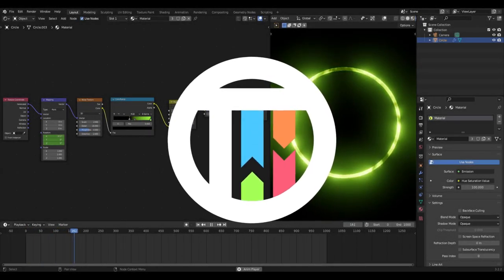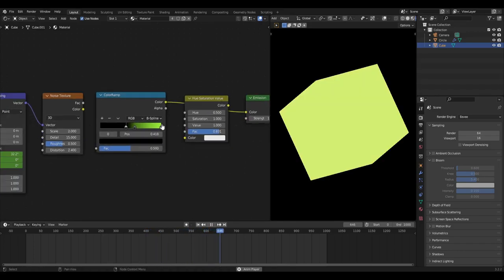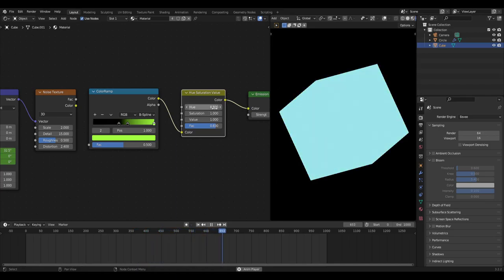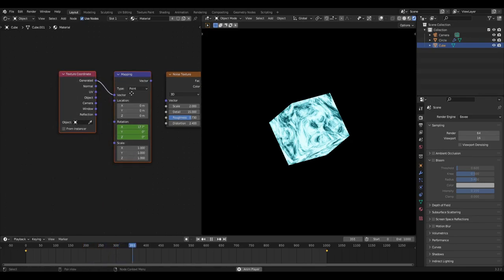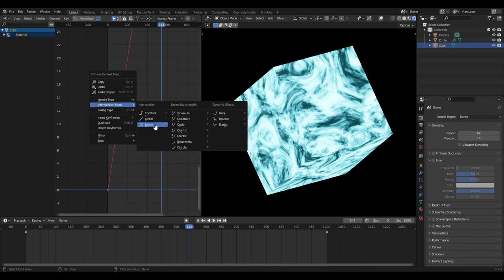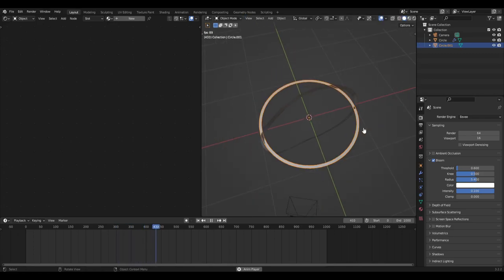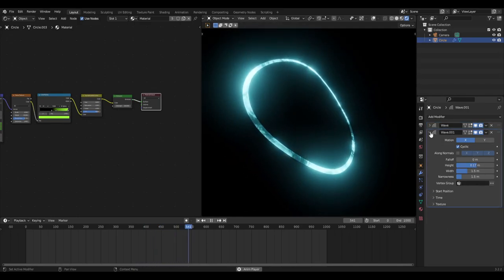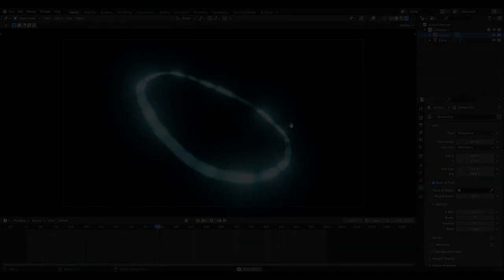How to Create a Swirling Animated Material - Blender Tutorial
Here's an amazing way to create a swirling animated material in Blender!